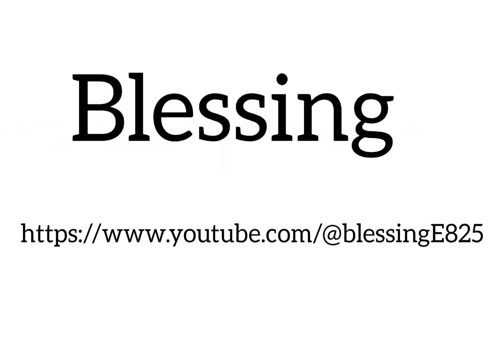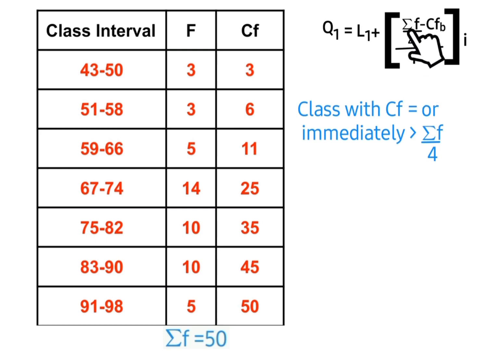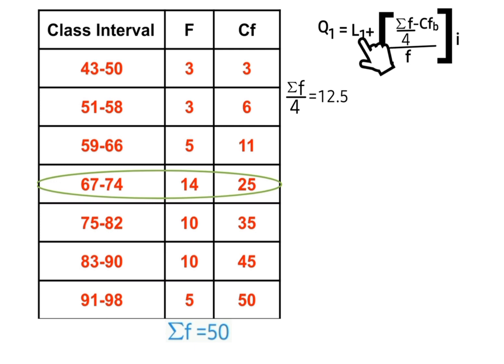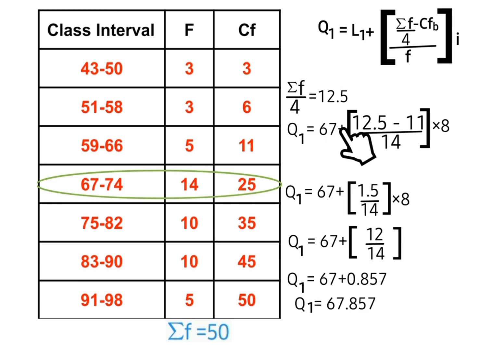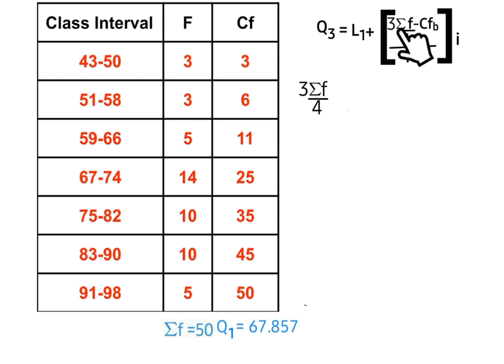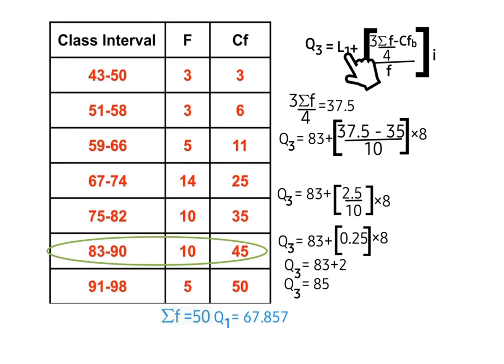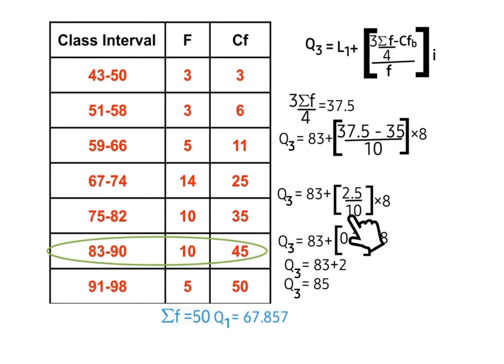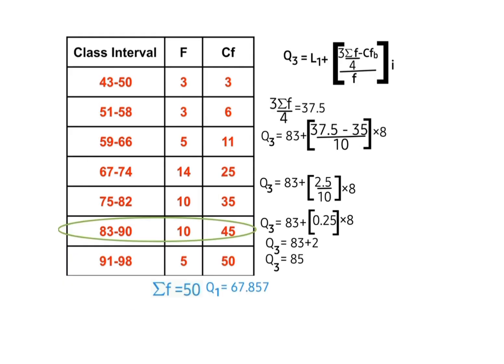How to calculate Semi-interquartile Range (SIR) of Grouped Data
This video shows how to calculate How to calculate Semi-interquartile range of a group data, including a step-by-step demonstration.

The semi-interquartile range is a useful tool for describing the spread of data and identifying potential outliers in a data set. Is a measure of statistical dispersion that is closely related to the interquartile range (IQR). The IQR is the difference between the upper and lower quartiles, which divide a data set into quarters, or four equal parts. The SIQR is simply half of the IQR.

To calculate the SIQR, you first need to calculate the IQR. To do this, you need to arrange your data in order from smallest to largest, and then find the median. The median is the value that separates the lower half of the data from the upper half. Next, find the median of the lower half of the data, which is known as the lower quartile (Q1), and the median of the upper half of the data, which is known as the upper quartile (Q3). The IQR is then calculated as the difference between Q3 and Q1. Once you have the IQR, you can calculate the SIQR by dividing the IQR by 2.

Video answers the question of:

How to calculate Semi-interquartile range of a group data?

How to find Semi-interquartile range of a group data?

Also watch our previous videos with the following links:

How to find Standard deviation of grouped data | Mean, and standard deviation by Assumed Mean Method

How to construct a frequency distribution table | How to find mean, median and mode of a group data

How to graph (draw) line of best fit | Scatter plot | Scatter diagram | Linear Regression Line

Regression by Deviations from Mean Method  | How to determine regression equations? | Basic formulas

Regression by Least Square Method | How to calculate line of best fit? | X on Y, and Y on X Equations

Regression Analysis | Linear Regression Formula | Lines Regression Equations | Slope & Intercept

Concurrent Deviation Method of Correlation Coefficient

Spearman's Rank Method ( Tied and Untied) of determining Correlation Coefficient

Karl Pearson’s "Shortcut Method" of Calculating Correlation Coefficient

Karl Pearson’s "Direct Method" of Calculating Correlation Coefficient

Paired t-test with μD = 0

One Sample Hypothesis Testing: Two-Tailed t test concerning the mean

One Sample Hypothesis Testing:

(One tailed t test concerning the mean)